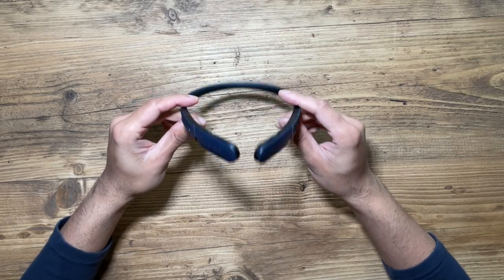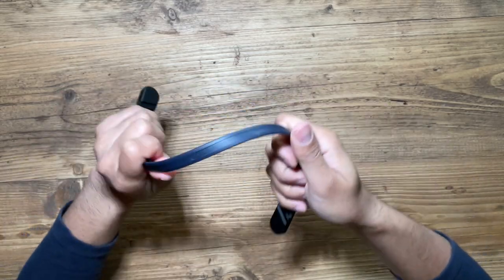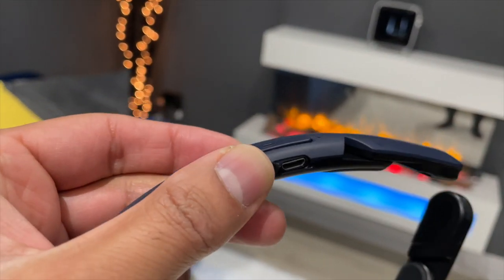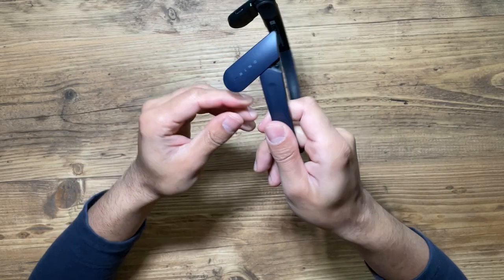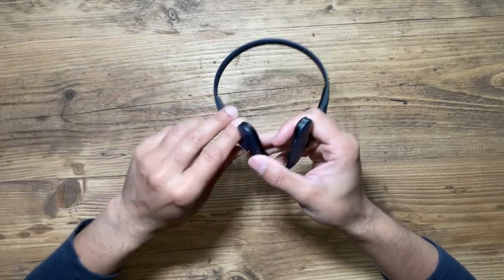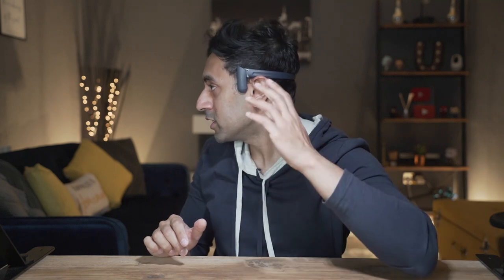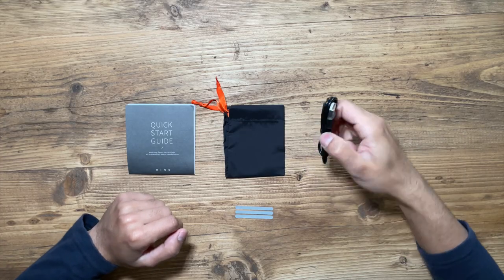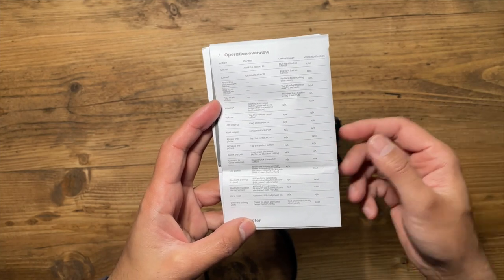Introducing - The Ring MU6 - Open Air Conduction Wireless Headphones!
These are the Ring MU6 Wireless Open-Air Conduction Wireless Headphones! Have the freedom of ambient transparency whilst getting loud and clear audio flown into your ear through the air!

MY FILMING ACCESSORIES:
4K Monitor
Studio Ring Light